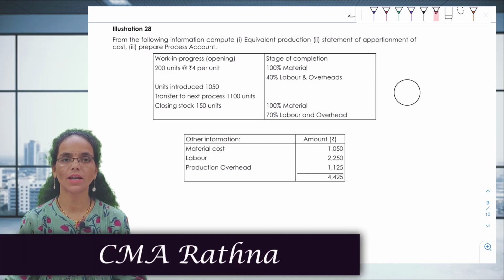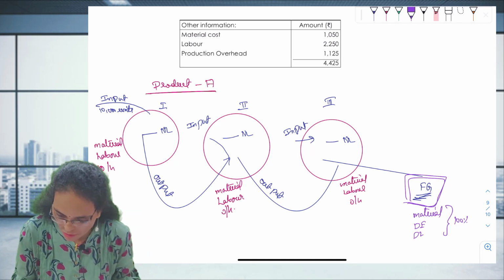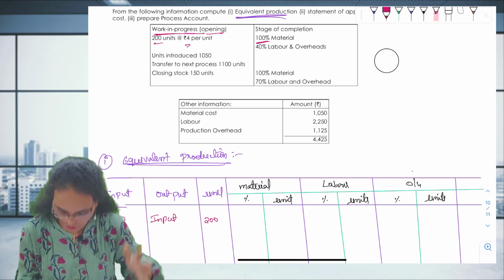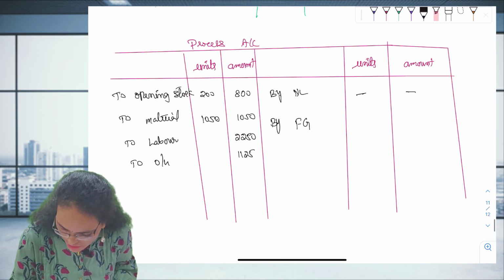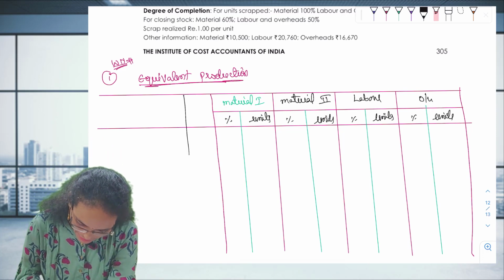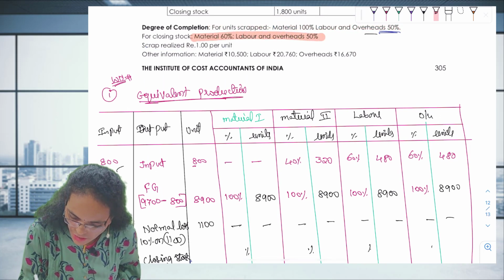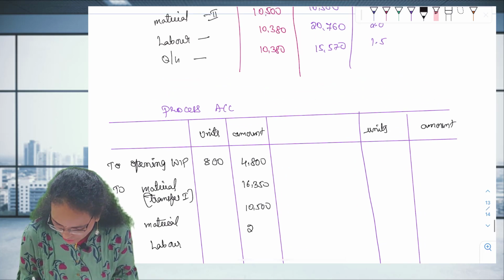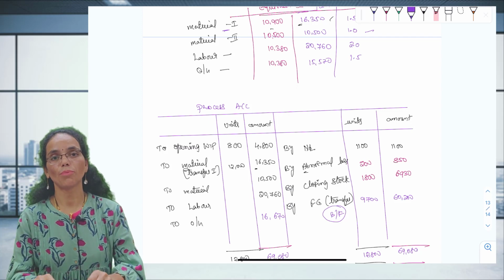Equivalent Production | Process Costing